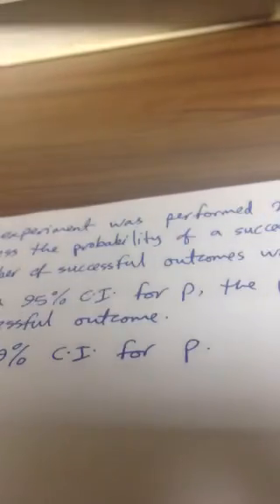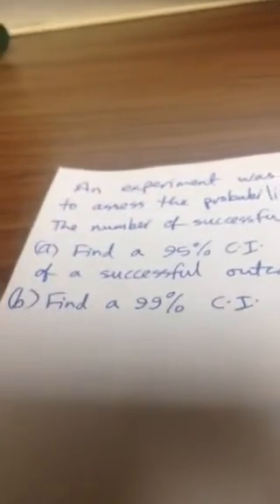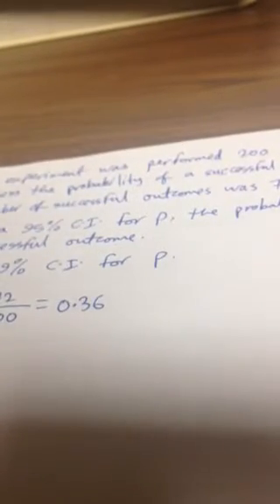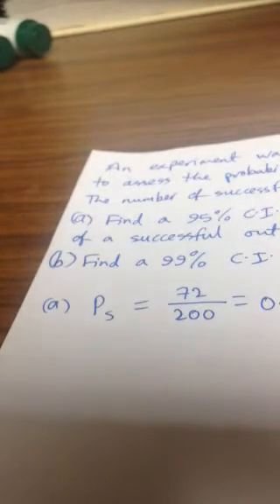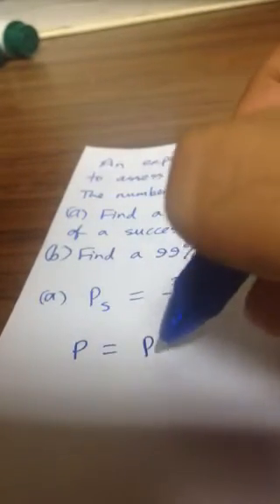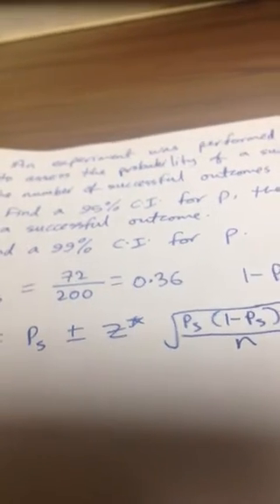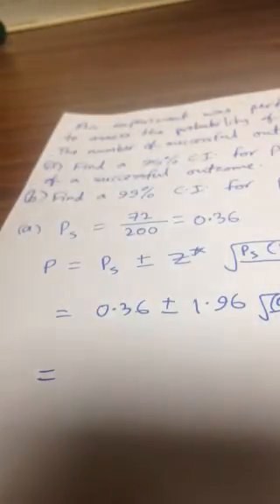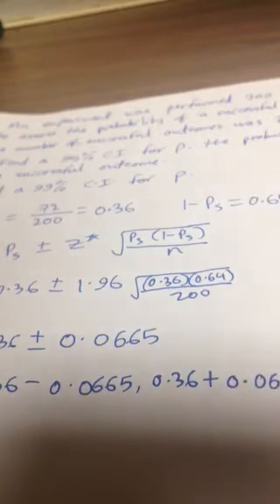Sample proportion and confidence intervals (CAPE Unit 1 Applied Maths)